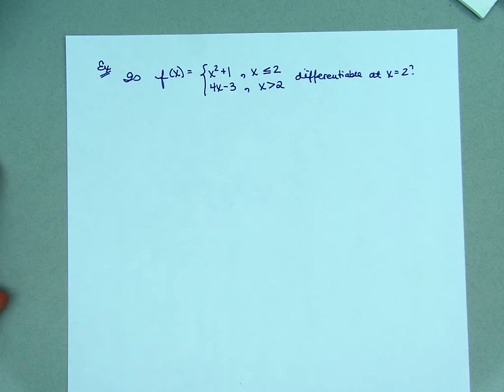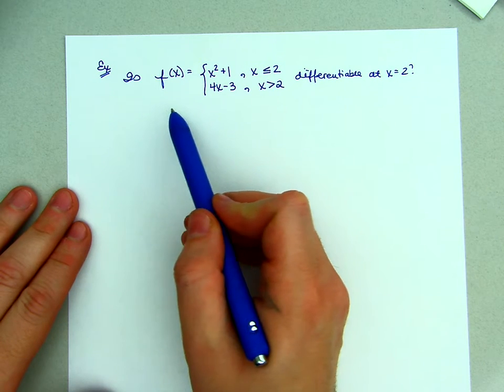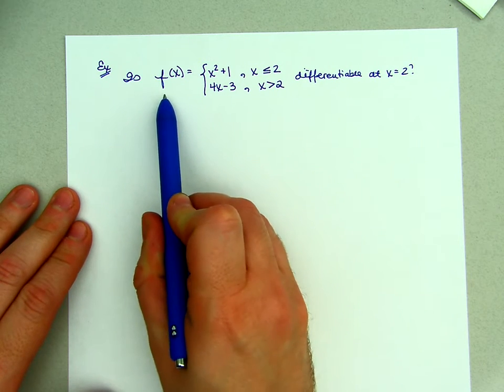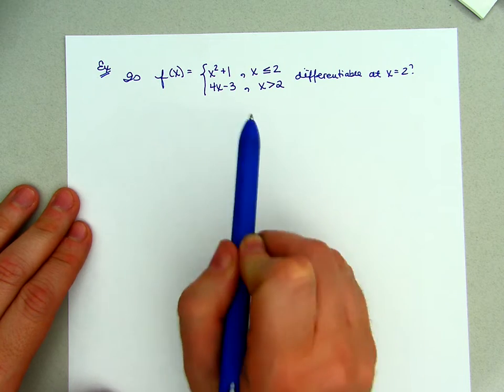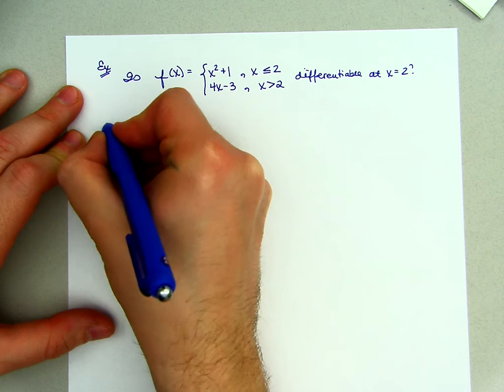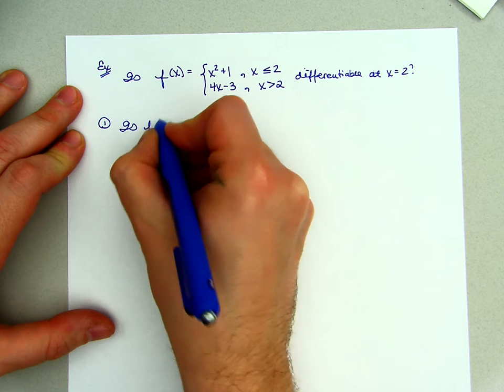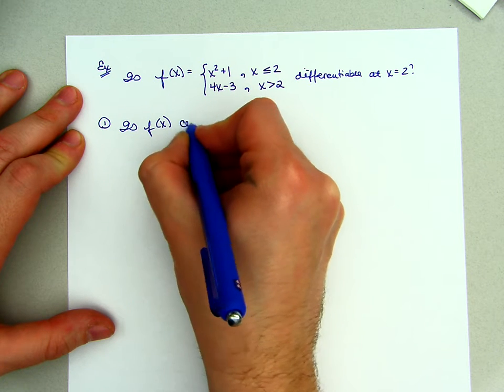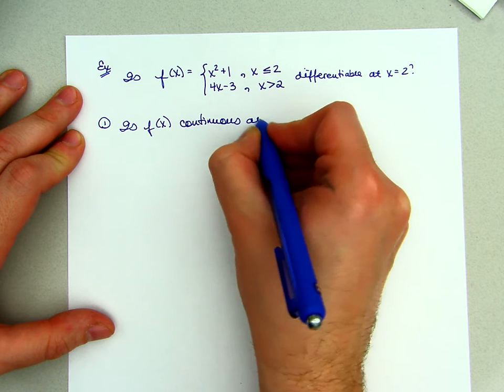AP Calculus - Section 2.2 - Piecewise Differentiability, Example 1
One more example to determine if a function is differentiable everywhere.